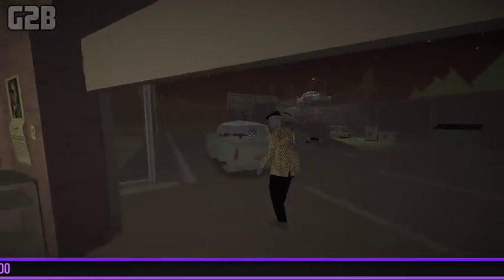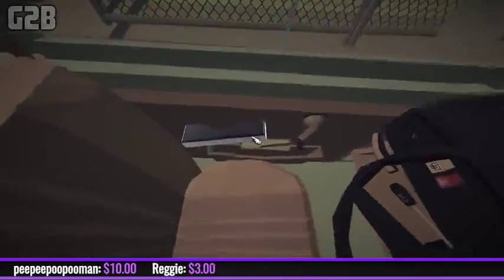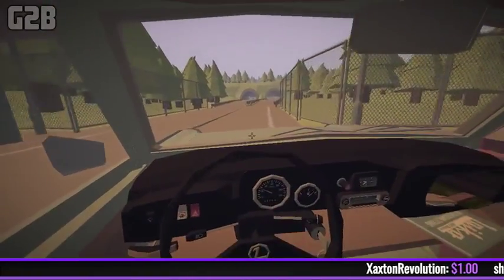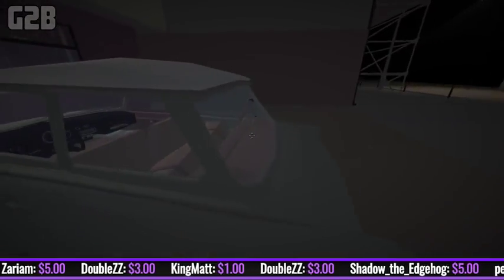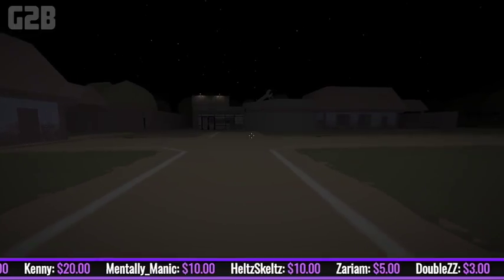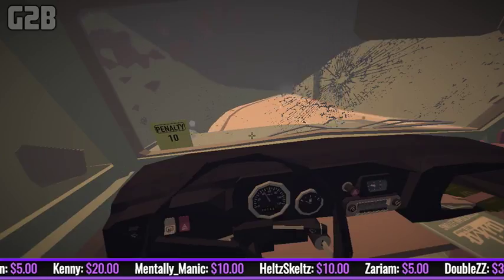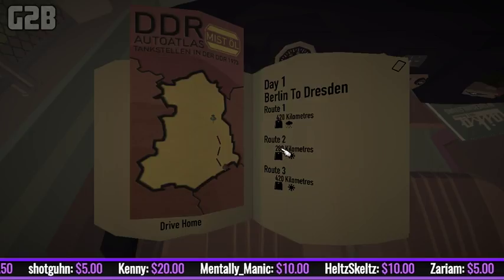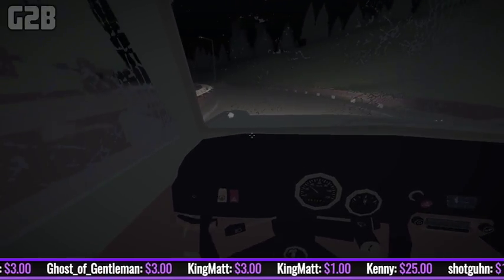Jalopy w/ Popcron